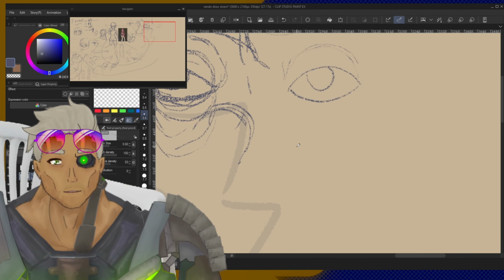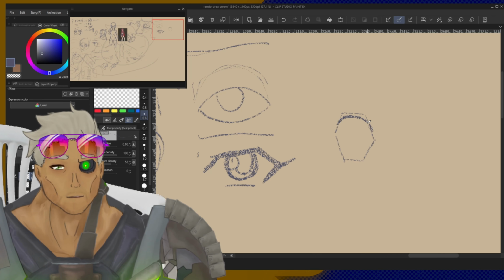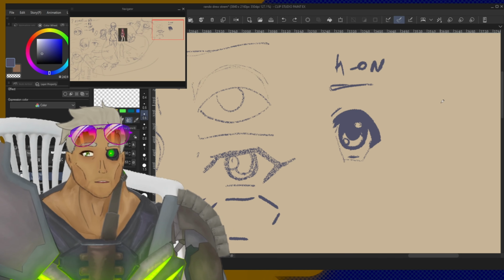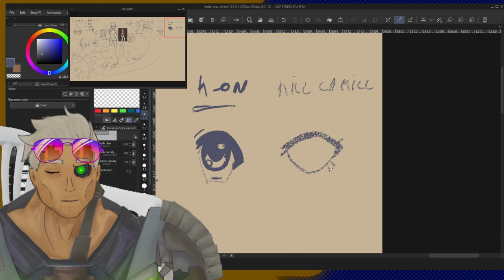anime eyes are easy | ASMR tutorial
A short tutorial on how to draw anime eyes in 7 steps/lines. You see the base steps are basically a simplification of the process of trading normal eyes.

Keeping in mind the structure and anatomy in the back of your head to understand the mechanics of the eyes. then apply the simplified steps to any character. In earnest, you can use these 7 lines as meta lines that apply to all characters in some shape or form.

never forget to use references though as that will be the most help

timestamps
0:00 intro
0:10 real eye
0:18 to draw anime eyes you need real life
0:35 a "real" eye
1:03 the 7 lines
1:23 kyo ani type eye demo
2:28 kill la kill type eye demo
3:25 bonus tip for digital drawing

welcome btw, I'm Tori, a cyborg Vtuber here to learn and defend against creatures from far and close. and by defend I mean stream like a streamer lol